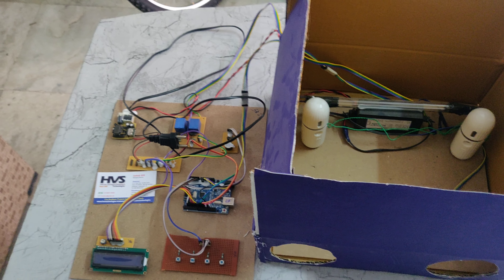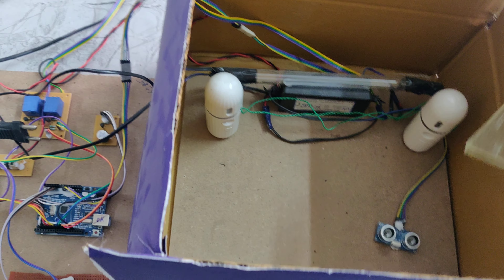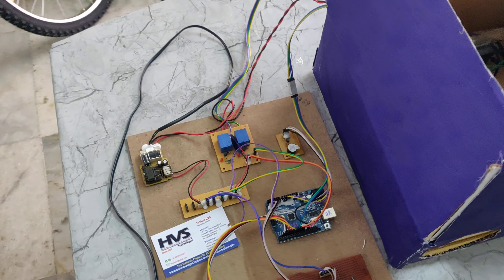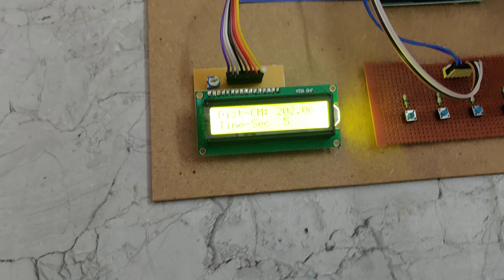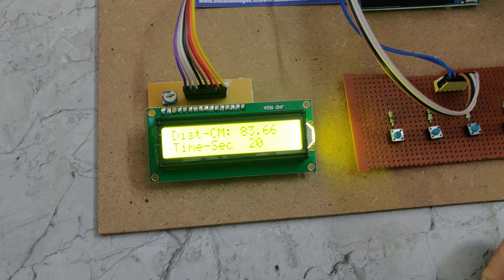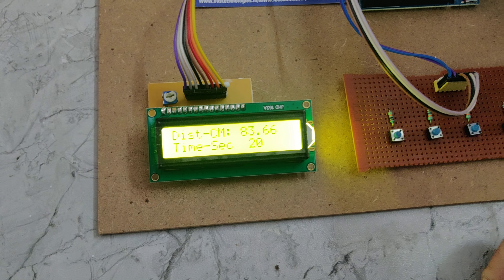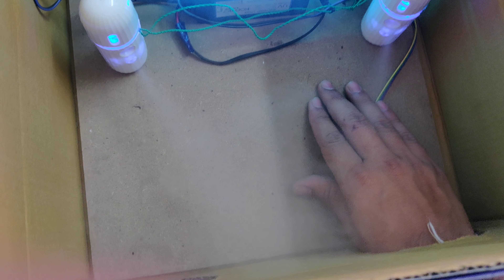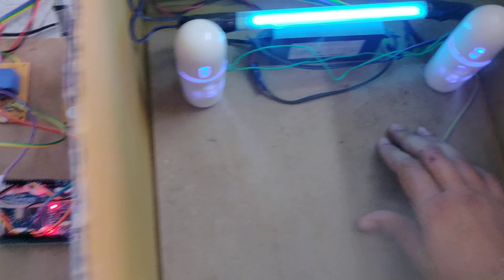Dry hand washing machine by fog disinfection and UV light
ABSTRACT: Dry hand washing machine by fog disinfection and UV light
Since the start of COVID pandemic it is been suggested to wash your hands multiple number of times per day. But can we afford to waste such huge amount of water. The problems that would be created by wastage of water would create a greater problem than the pandemic itself. To help solve this system we here design a system that provides hand washing while consuming over 95% less water.
Disinfecting our hands from time to time is a very important factor in fighting the pandemic. But does it actually require so much water to disinfect your hands. Additionally many people actually end up over washing their hands (over 15- 20 seconds with full tap released). Disinfection actually just requires that water reaches every millimeter of your hand along with a disinfectant or soap and it should be just enough to kill any infection or help it slide out of your hand. When we turn on tap only 10 – 30% water actually touches our skin and rest just flows over this first layer of water.
The main controlling device of the project is Arduino microcontroller.SR04 ultrasonic sensor, timer buttons, LCD display, Fog sanitizer, Buzzer and UV lamp is interfaced to the microcontroller. User need to set the time through buttons. After select the time user inserts the hands into the machine. Automatically detects the hands using ultrasonic sensor and based on the selective time the machine switches on the fog sanitizer and UV lamp. If the person remove the hands from working machine then system gives the alerts in the form of buzzer. The status of the project will display on LCD. To performance this intelligent task microcontroller loaded embedded C language.
OBJECTIVES:
• Automatic hand detection using ultrasonic sensor.
• Visible alerts using LCD display.
• Audible alerts using BUZZER.
• Machine works based on the Selective Time.
• Fog sanitizer is used for hand wash.
• UV light is used to kill the virus.
• Relay is used for switching operation.
• To achieving this task using Arduino microcontroller.

Components:
• Regulated power supply.
• Arduino Controller.
• Fog sanitizer.
• UV lamp.
• LCD Display.
• Buttons & Switches.
• Relays.
• Ultrasonic sensor.
• Buzzer.

Software’s used:
1. Arduino IDE Studio compiler for Embedded C programming.
2. Express SCH for Circuit design.